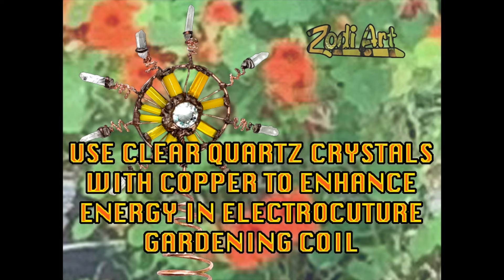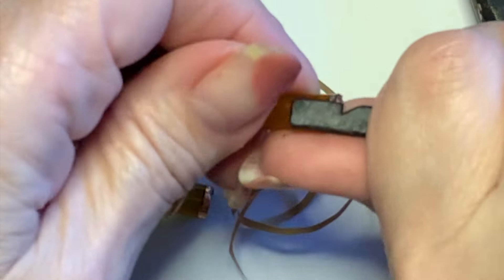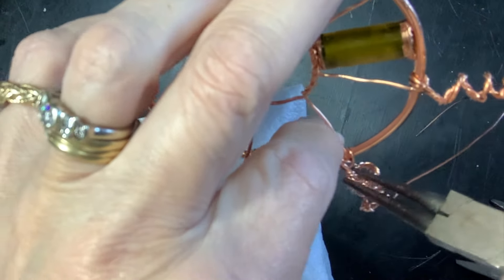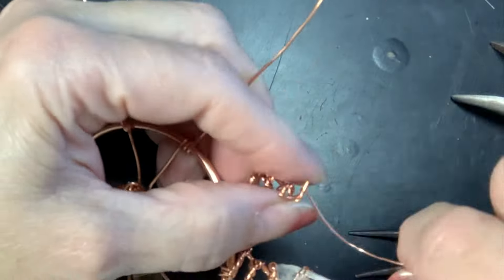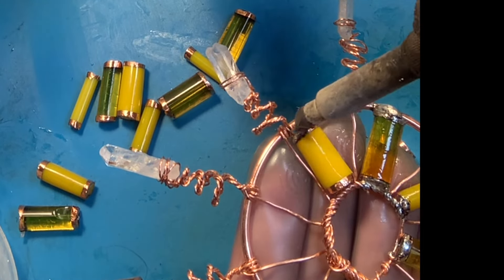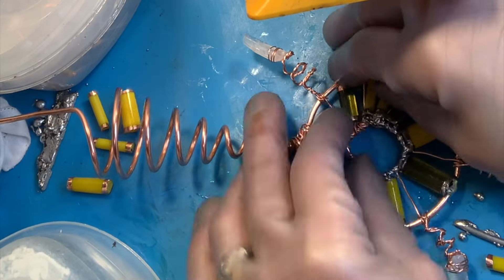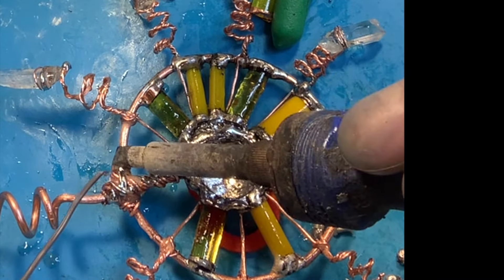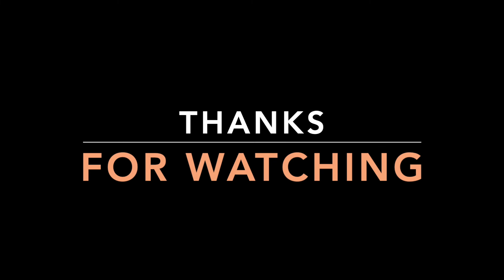Use Clear Quartz Crystals with Copper to Enhance Energy in Electroculture Gardening Coil.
Using certain crystals will enhance your Electroculture antenna coil. Clear crystals are great for: GATHERS AND PROJECTS PHYSICAL CLARITY, STRENGTH, HEALING  AND MENTAL AWARENESS WHILE SUPERCHARGING AND AMPHLIFYING ENERGY LIGHT BOOSTING VIBRANT GROWTH AND ADDING FERTILITY TO THE SOIL.

Here are some items you will need for this project.

wire- 12 gauge
18 gauge
22 gauge